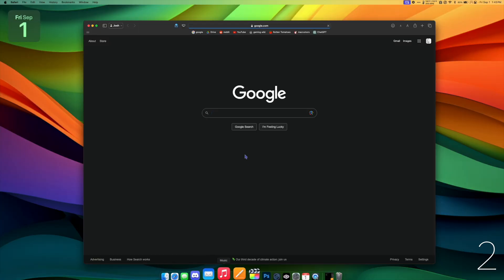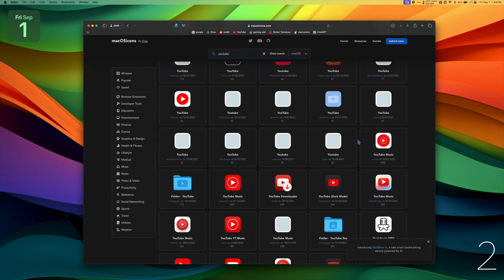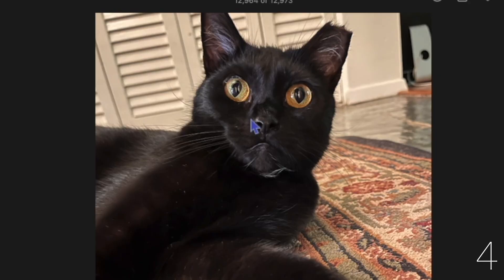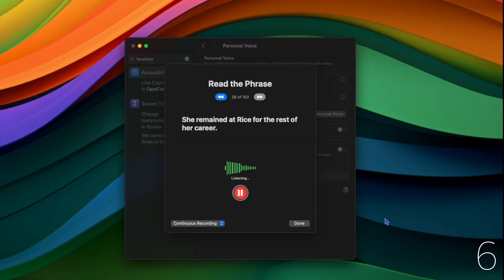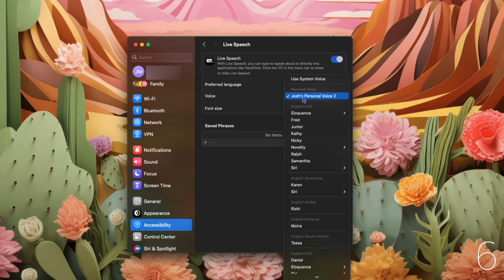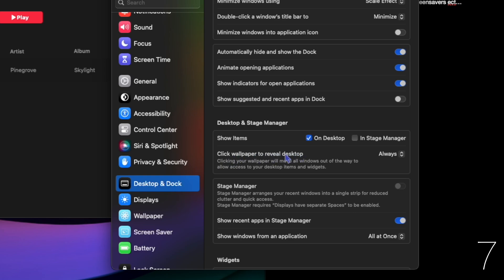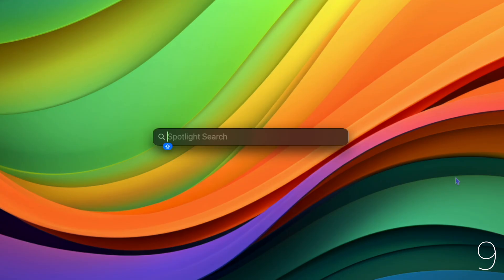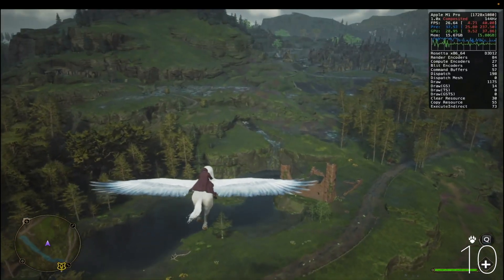10 tiny new macOS Sonoma Features!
Check out these 10 tiny macOS Sonoma features that will be available to the public soon!

00:00 - Intro
00:05 - Emoji Recommendations
00:15 - Web Apps
00:40 - FaceTime Captions
00:54 - Pets in Photos
1:05 - Safari Profiles
1:16 - Digital Voice
1:45 - Reveal Desktop
2:01 - No More Hey Siri
2:17 - Caps Lock Icon
2:24 - Apple Game Porting Toolkit